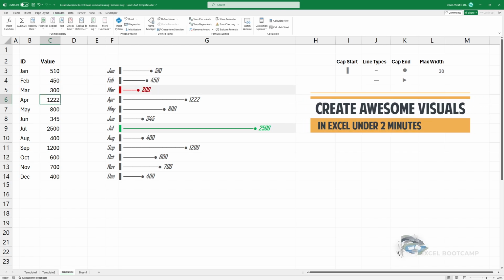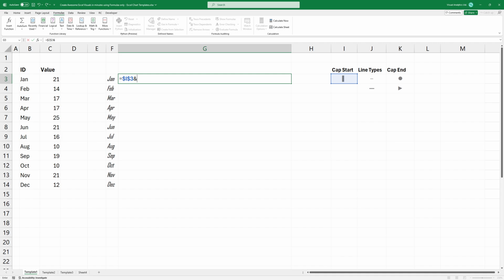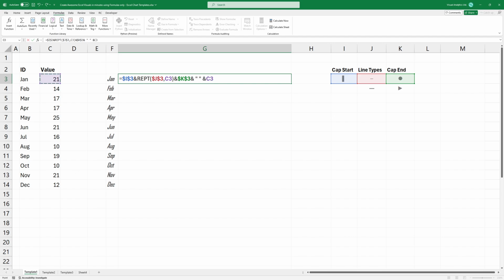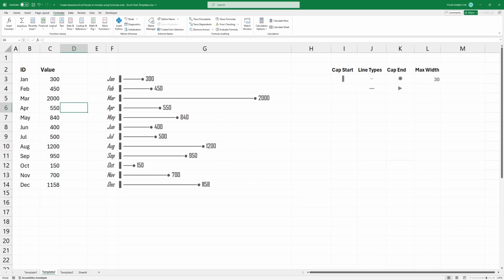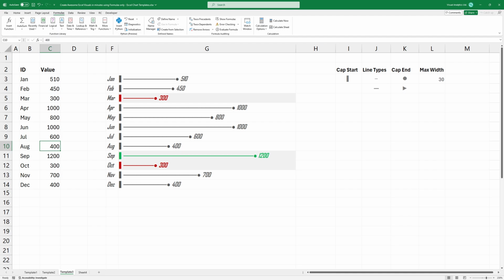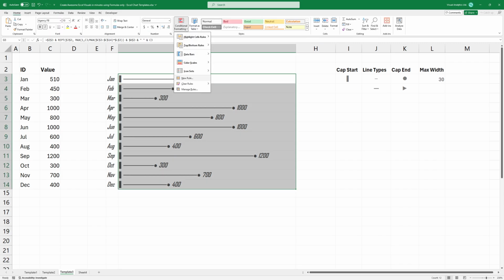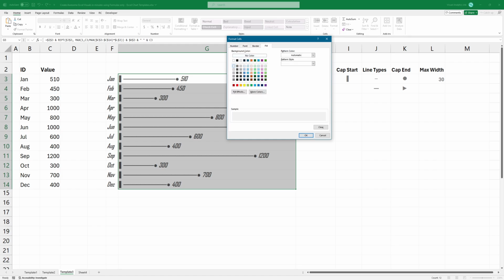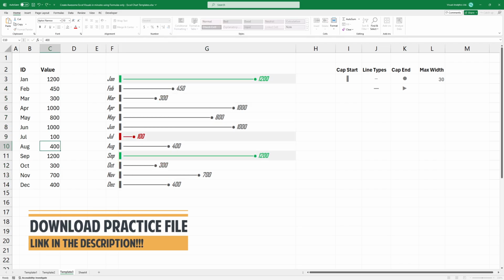Create Awesome Excel Visuals in minutes using Formulas only - McKinsey Chart Templates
Welcome to our tutorial on how to create modern charts in Excel using formulas only. We'll show you how to build a McKinsey chart in a few steps. Using the demonstrated method you can create lollipop, dumbbell, or pin bars easily.

I'm going to use the REPEAT function. First, add the starting point. I'm using this character as a starting point. To join a cell reference or function to a character, use the "&" operator.

Okay, add the repeat function. The first argument is the text or symbol I want to repeat. Let us see the second argument. I want to use this symbol as many times as the current value. This will determine the length of the bar chart. Now add the end cap character. Finally, display the actual value. Copy the formula down.

We need to modify the formula because the chart is not flexible. If we have higher sales values,  these are too large. I don't want my symbol to be repeated 1000 times. So, I can scale these. The main point is you need to modify the second argument of the repeat function. With the help of this cell, I maximize the chart's length; with this modification, I always get a proportional chart of a certain length. This way, the chart will look good in every situation.

As the final step, we will use conditional formatting to dynamically highlight the highest and lowest values on the chart. First, highlight the range.
Then use conditional formatting. Click the new rule. We will use a formula to determine which cells to format. To highlight the maximum value, use this formula. Then click Format. Set the font color. Then the fill color.
In the example, I'm using a green font color and a light gray fill color. Click okay to apply the rule. To highlight the minimum value, I'm using the same method. The result is a chart that dynamically highlights the highest and the lowest values.

Chapters:
00:00 Intro
00:05 How to create modern charts in Excel
01:12 Dynamic McKinsey chart using conditional formatting